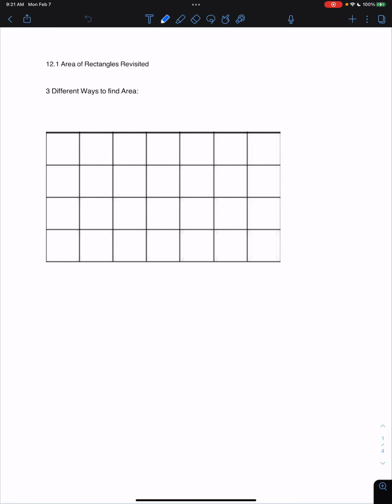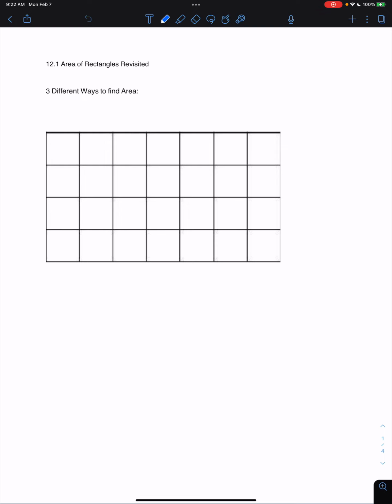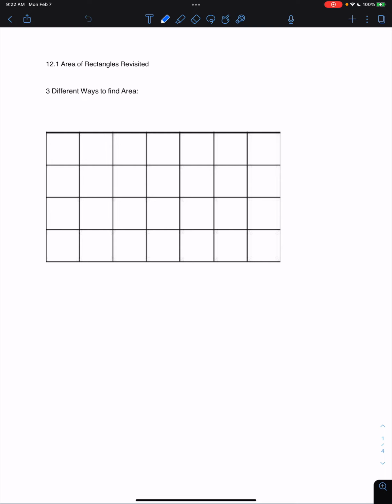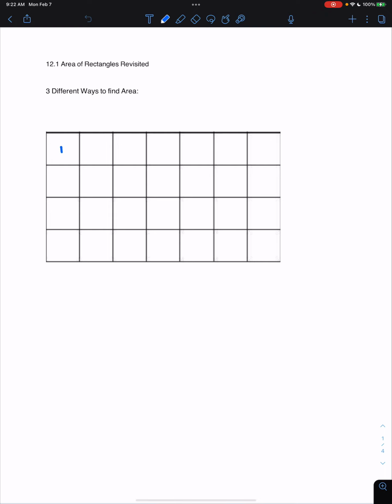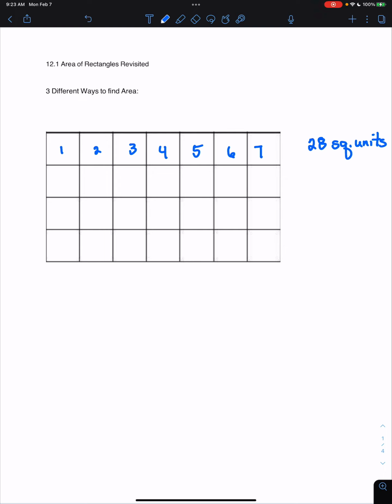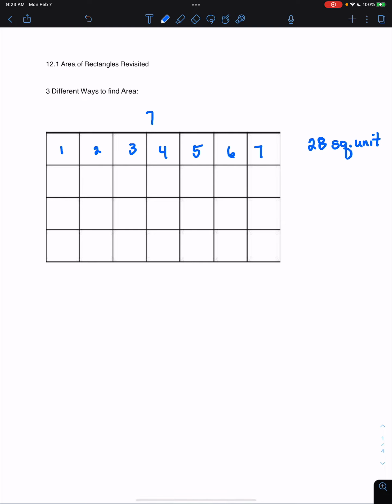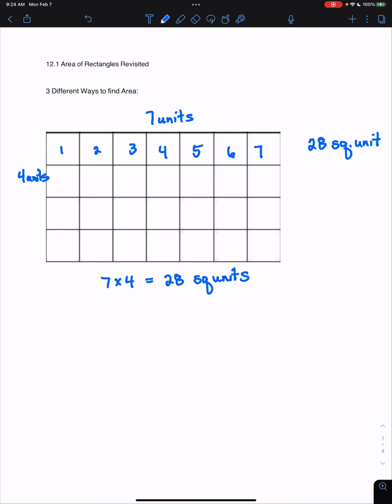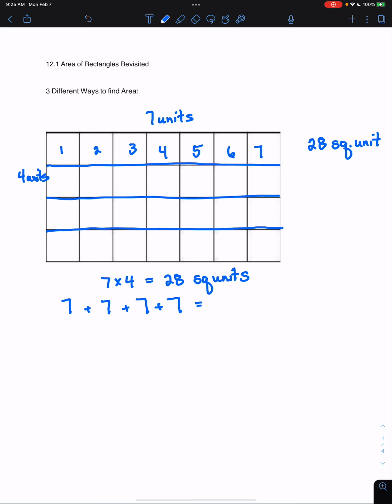12.1 Area of Rectangles Revisited - Part 1